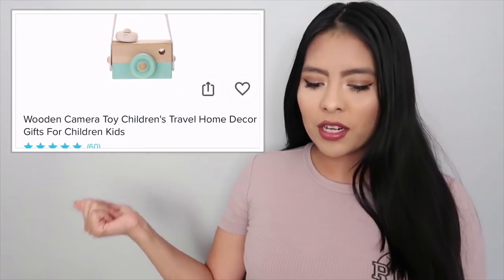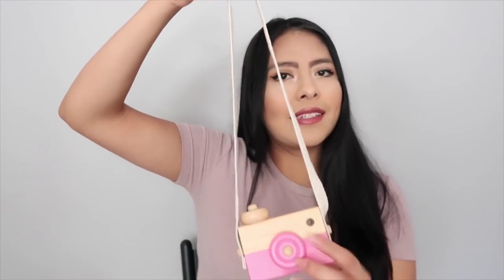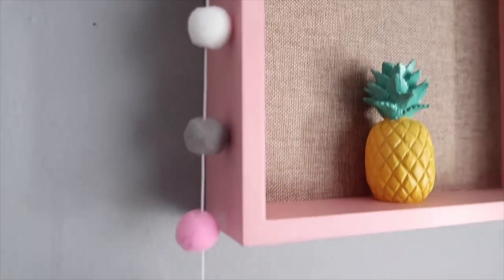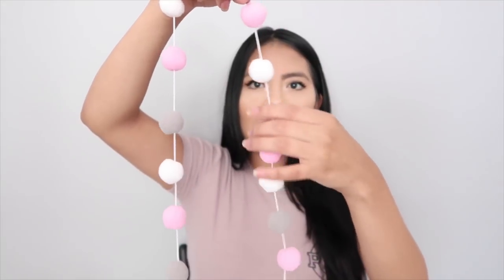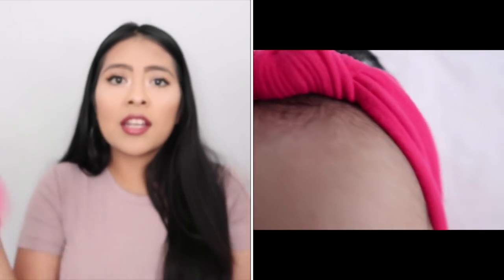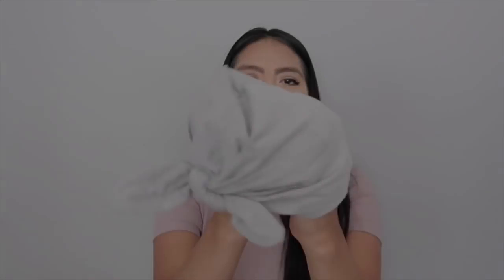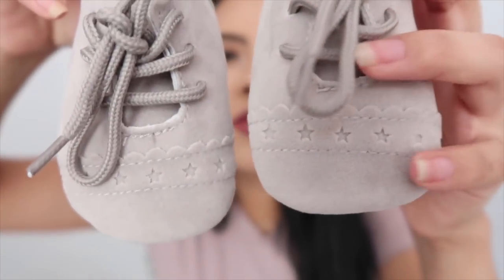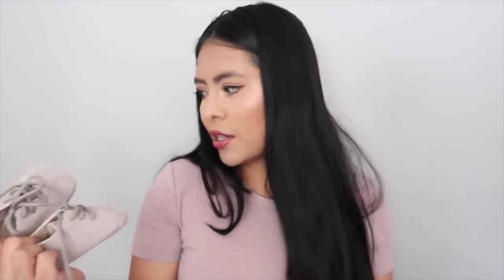TRY ON BABY WISH HAUL (Shoes, Decor, Accessories)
Hey guys! In Today’s Video I will be sharing some of my latest purchases from The Wish App! They are baby items from decor to shoes and some accessories!!

Shoes
khaki Shoe Socks:

DECOR

•••Accessories

NOTICE: PRICES MAY VARY, THEY OFTEN CHANGE.